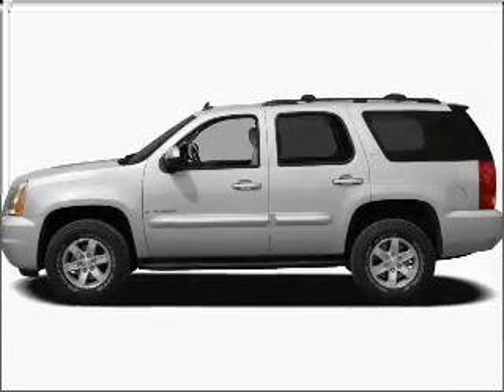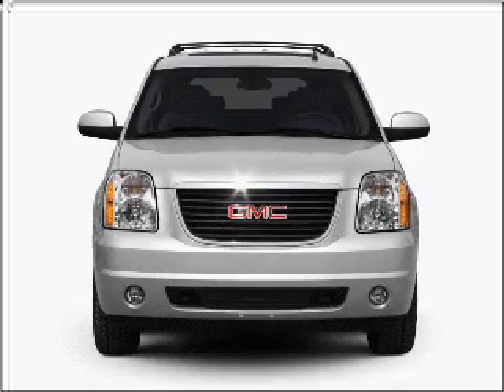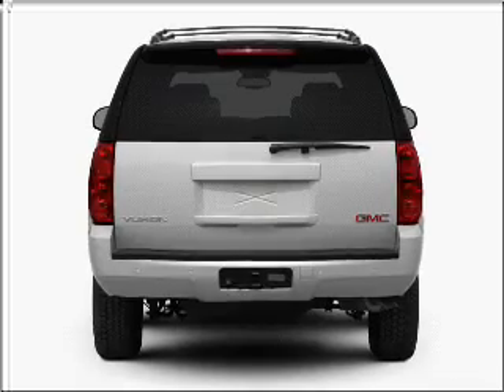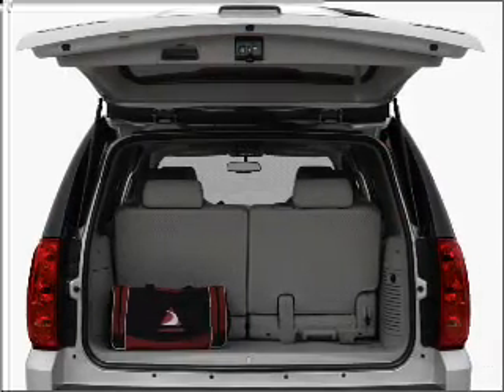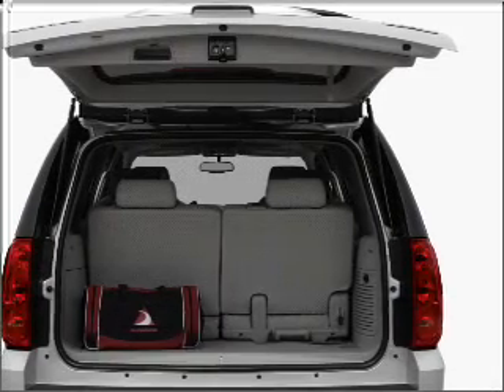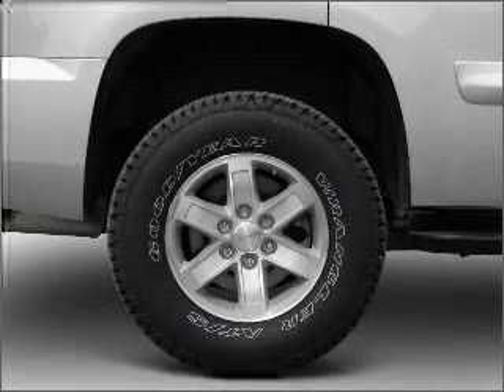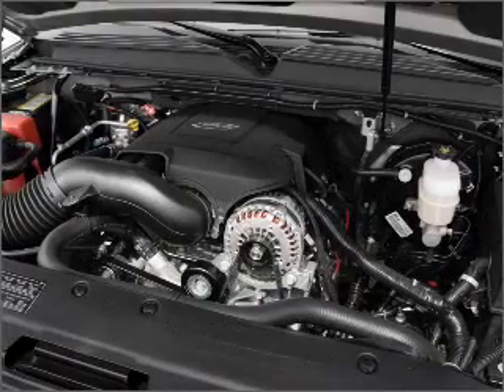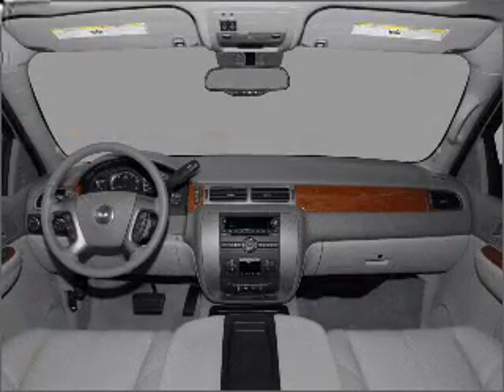2010 GMC Yukon - South Jordan UT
Year: 2010
Make: GMC
Model: Yukon
Trim: SLT
Engine: 5.3 liter 8 cylinder 16 valve
Transmission: 6-Speed Automatic
Color: Gray
Mileage: 2
Address:
10487 S. Jordan Gateway
South Jord